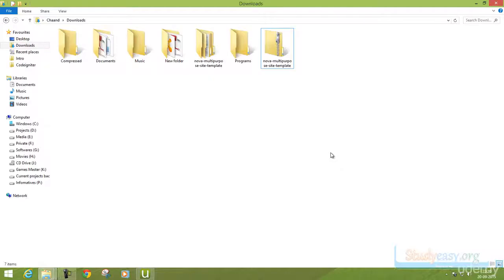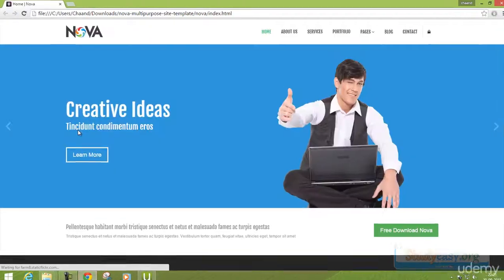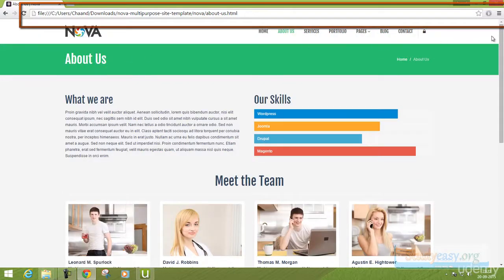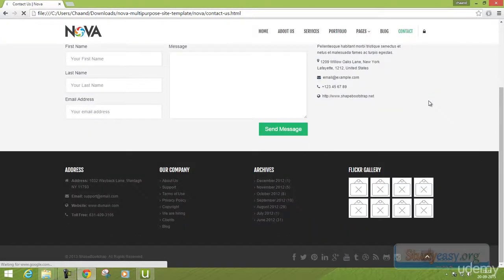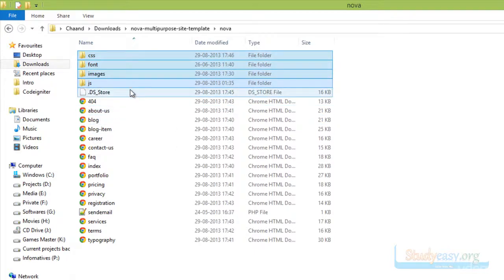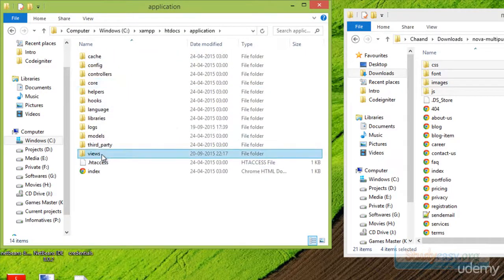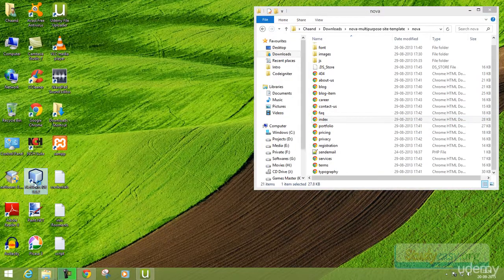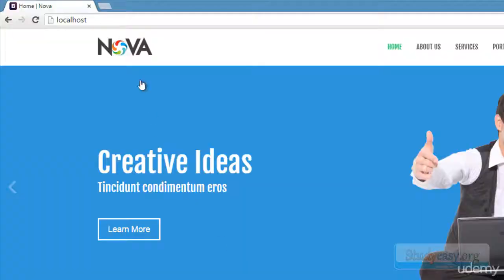14 Integrating template to project Part 1